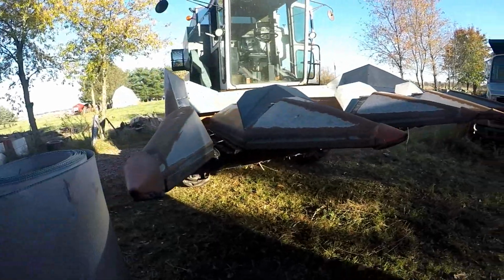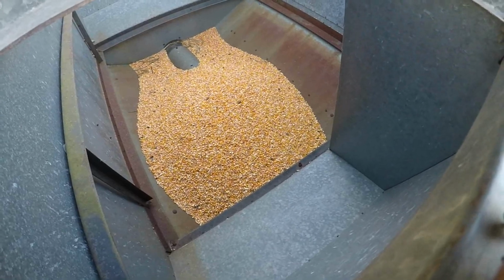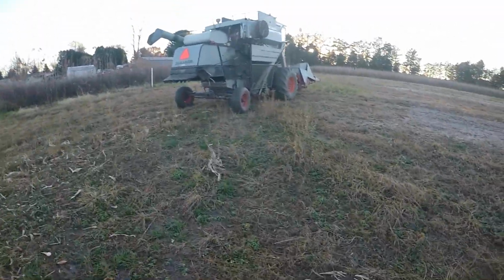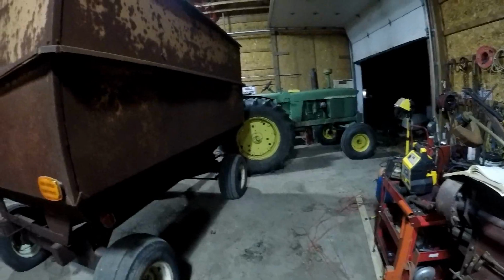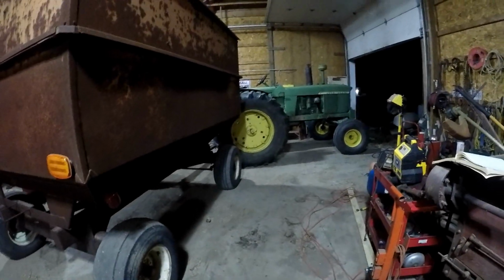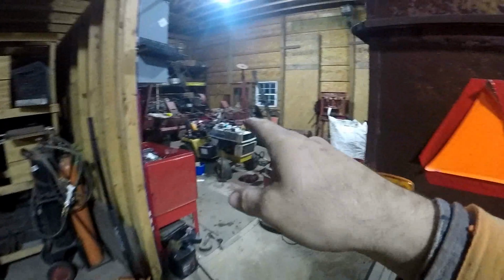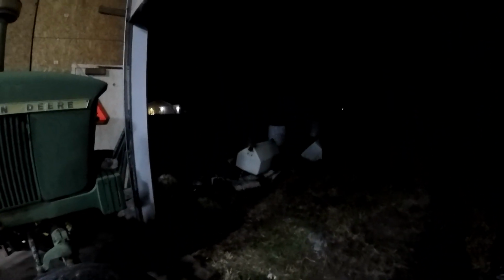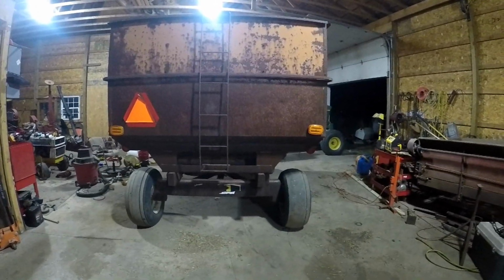Harvest All in One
From beans to corn all in one video.